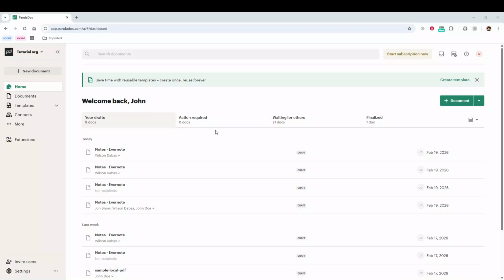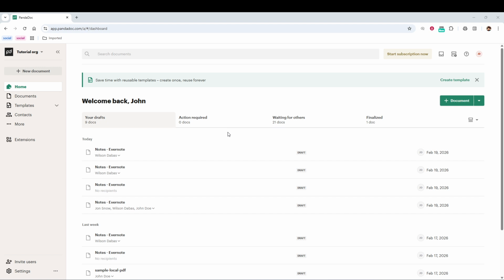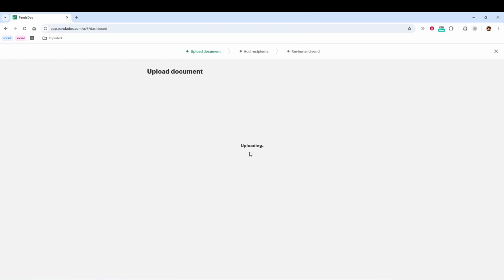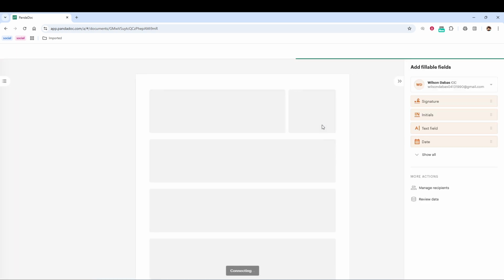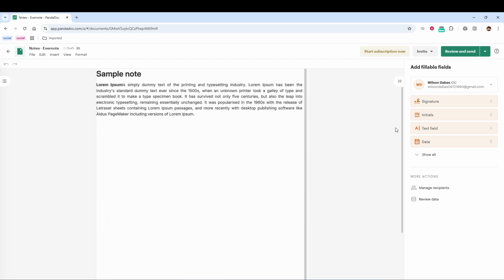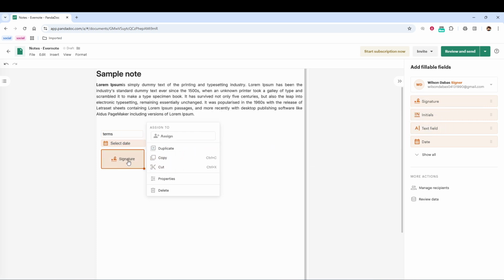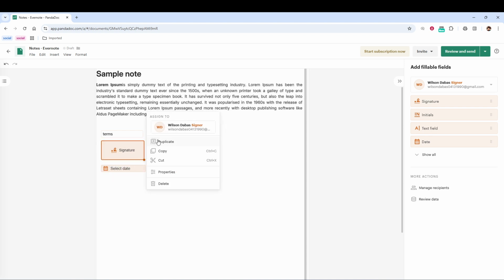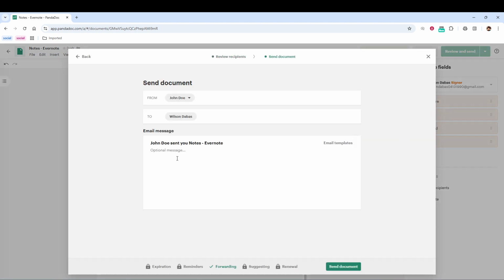How To Create A Contract With Pandadoc [2026 Guide]